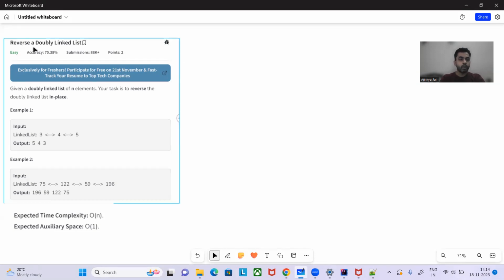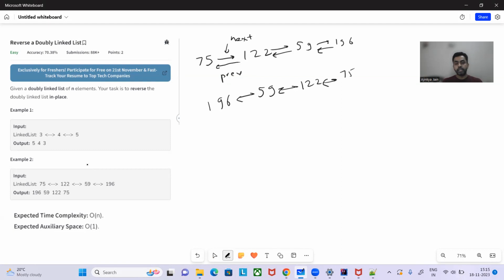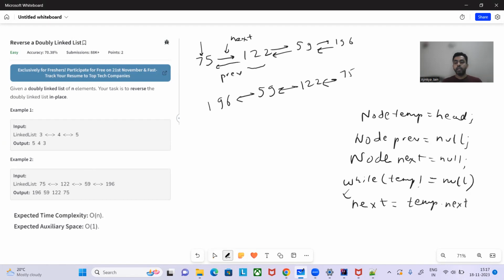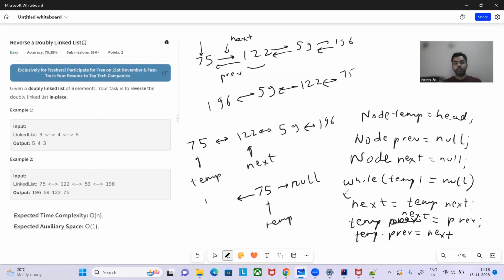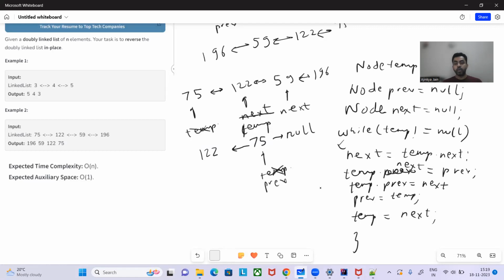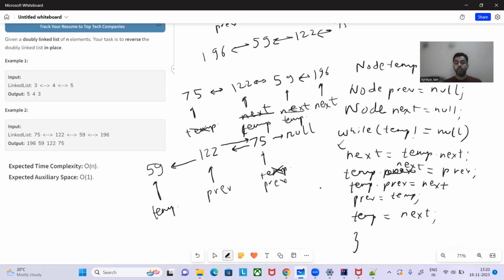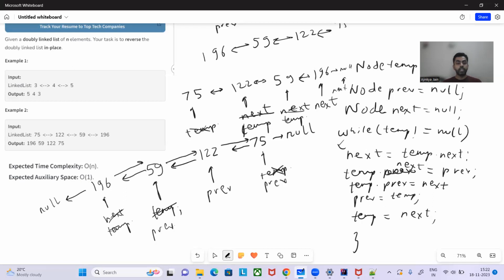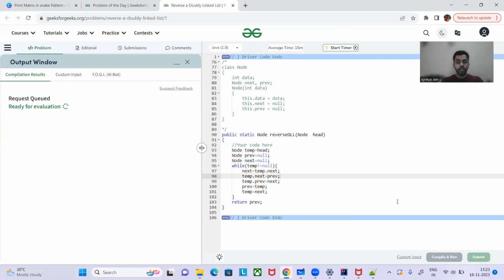Reverse a Doubly Linked List | GFG POTD | GeeksForGeeks Problem Of The Day | 18th Nov 2023